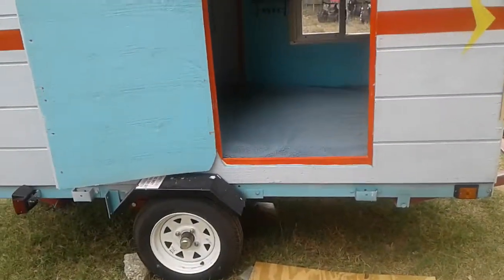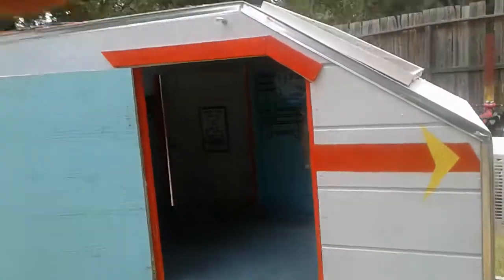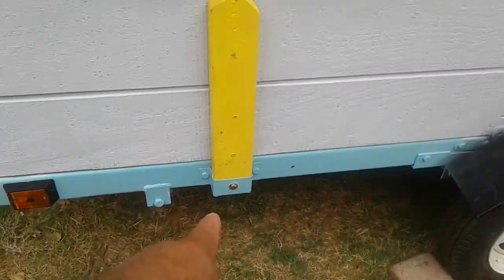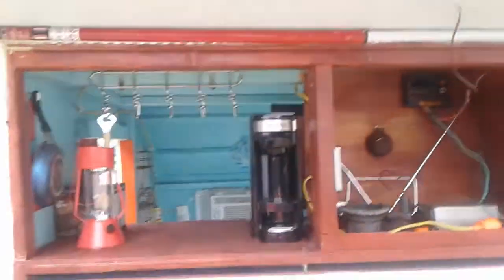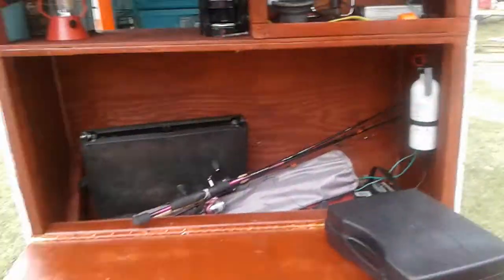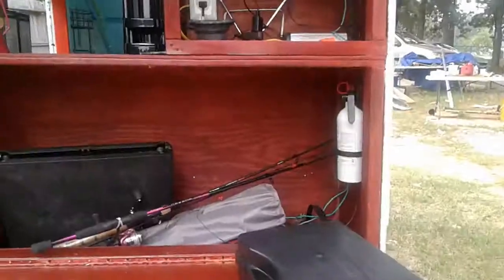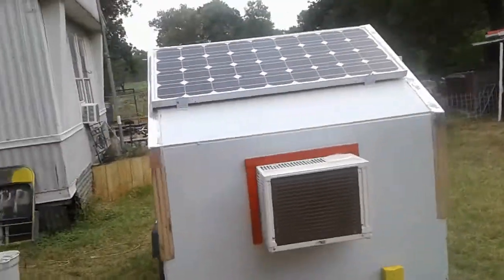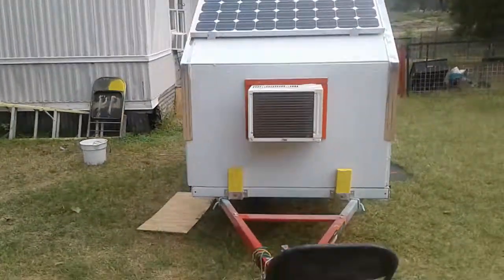Part 2 my Harbor Freight trailer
My teardrop trailer 4x8